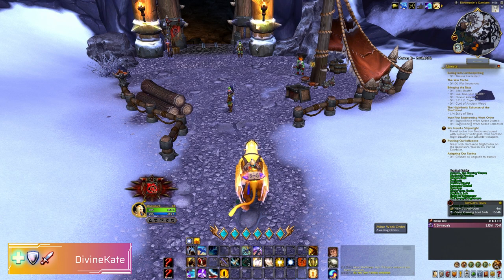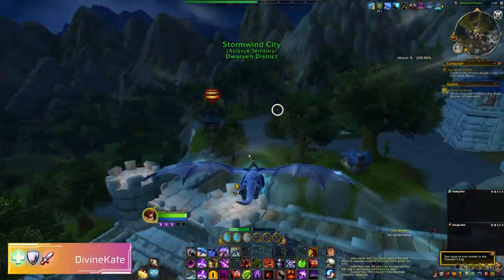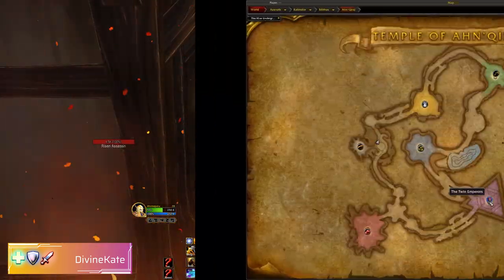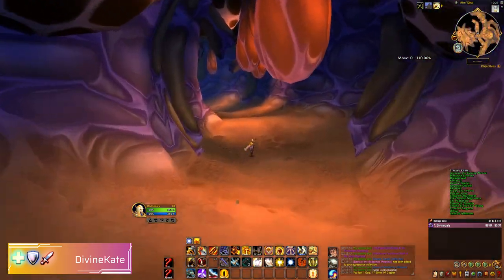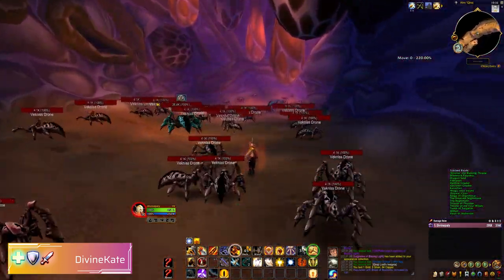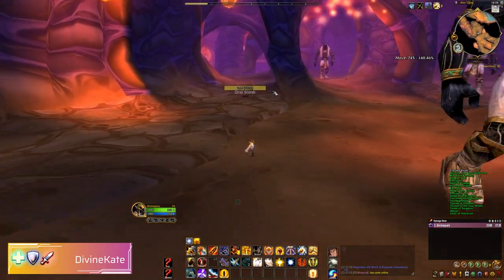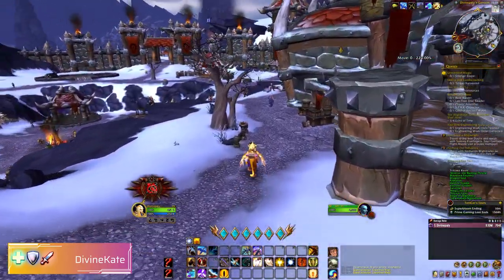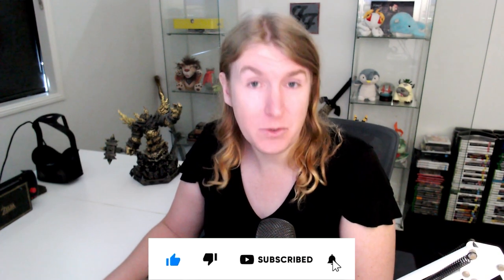Pet Battling 101 - Learning Pet Battling & Starting a Capture Team!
You want to collect pets but don't know where to start? These are the best tips I would start with!

|| SOCIALS ||

👀 Other Socials! 👀